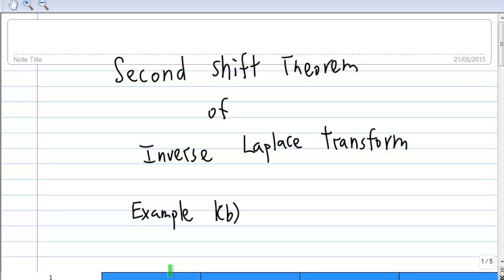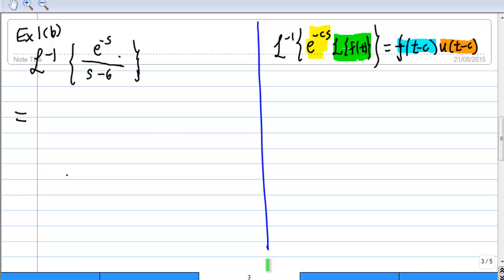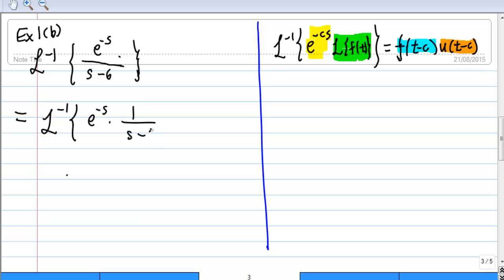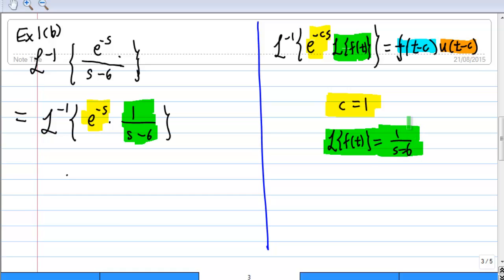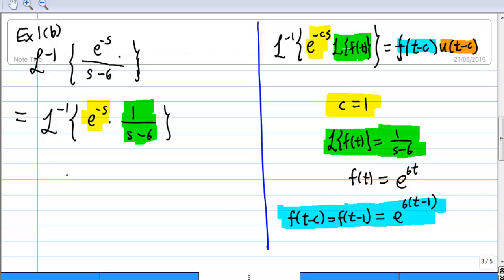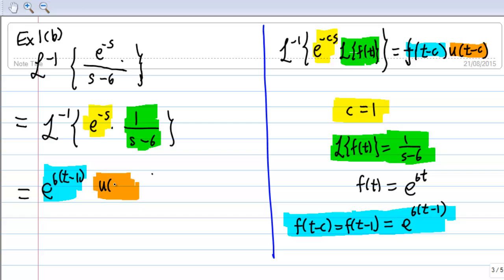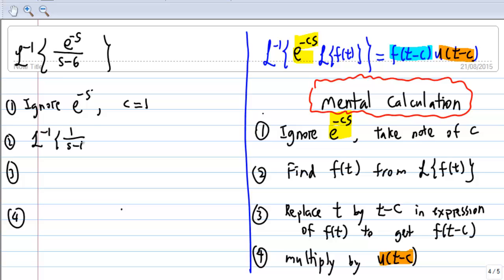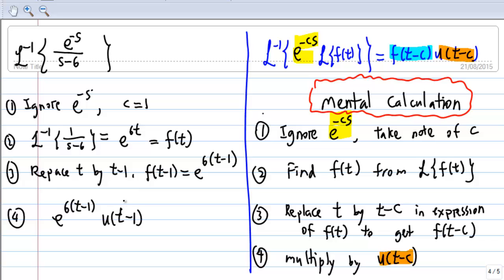2nd shift Theorem Inverse Laplace Transform Example 1b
2nd shift Theorem, Inverse Laplace Transform Example 1b